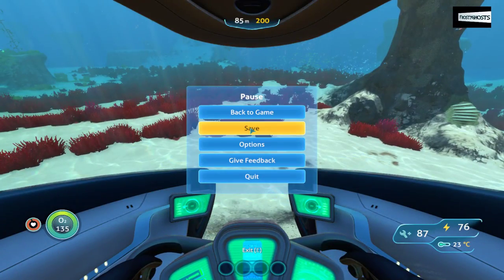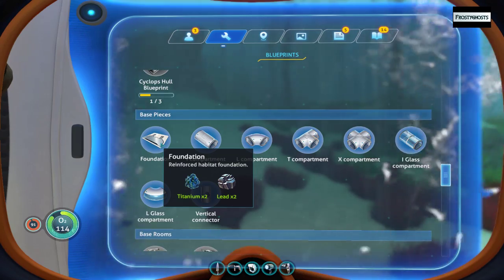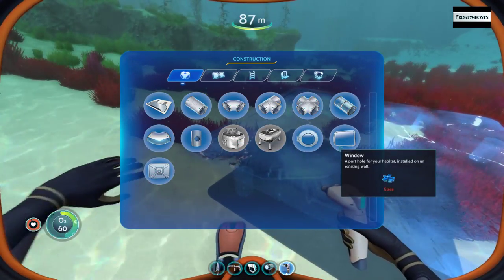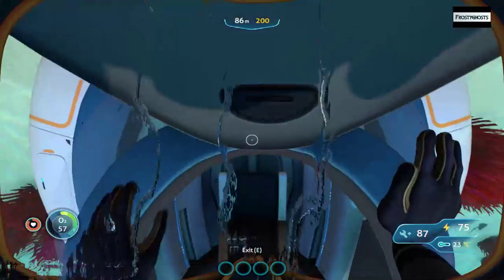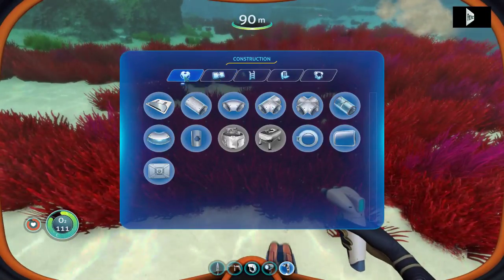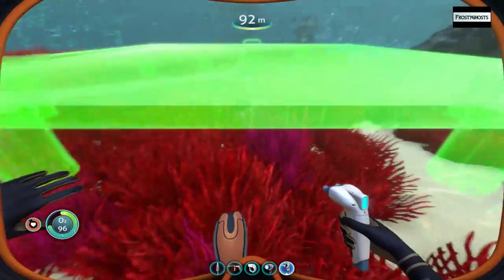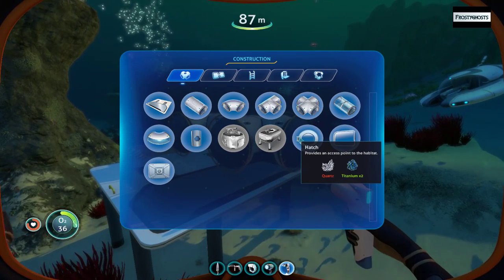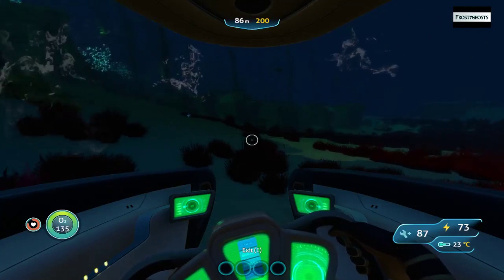Subnautica - building a habitat